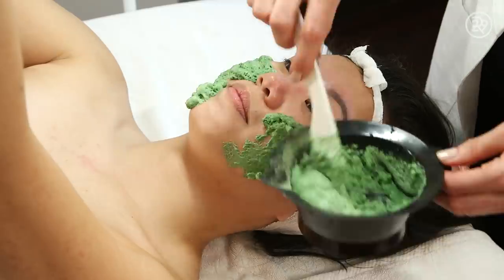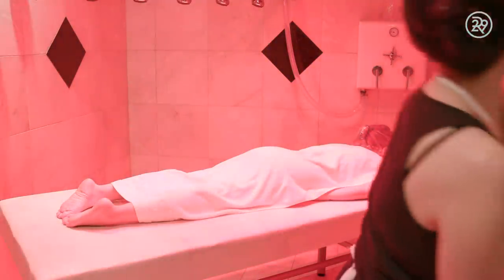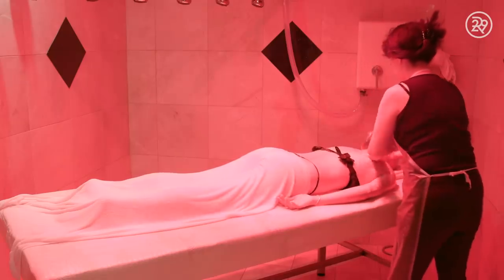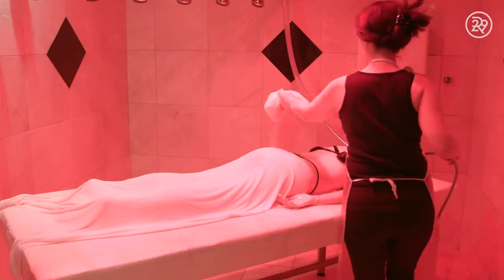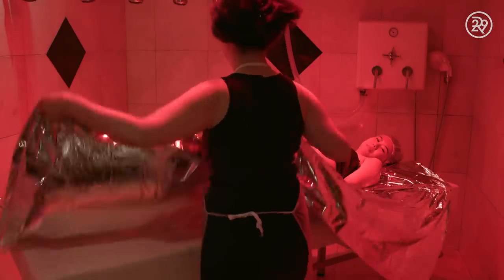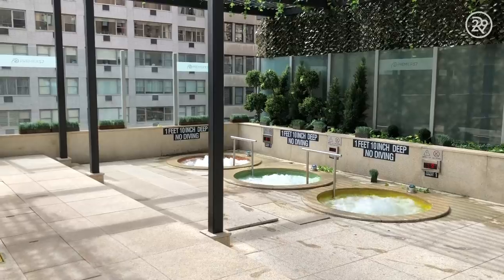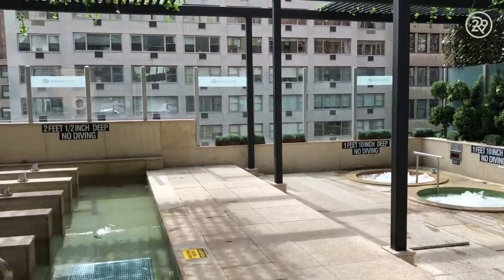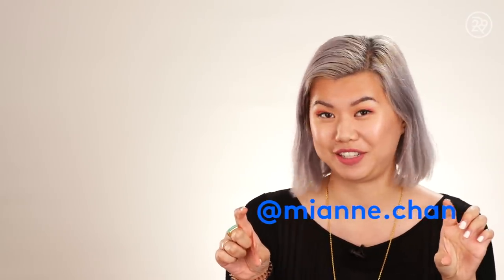I Got Wrapped In Foil Filled With Avocado | Beauty With Mi | Refinery29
This week on Beauty With Mi, our host, Mi-Anne Chan heads to Premier57 to get the avocado silk wrap. This full body treatment exfoliate, cleanses, and hydrates your entire body. Press play to see what this relaxing spa pamper session is all about!